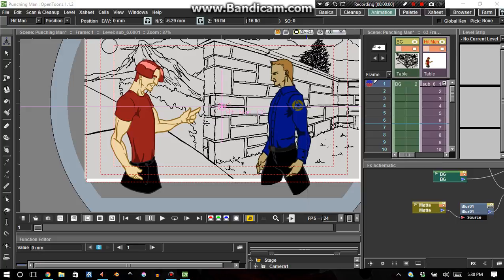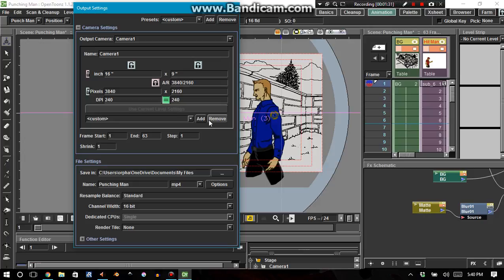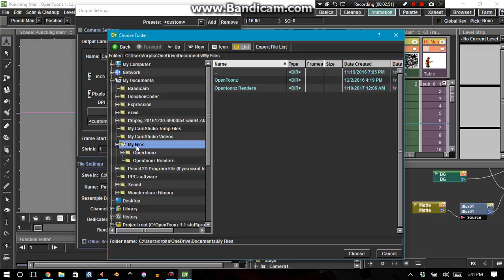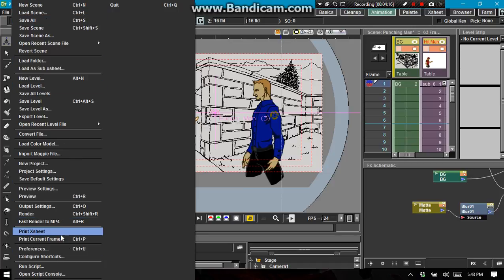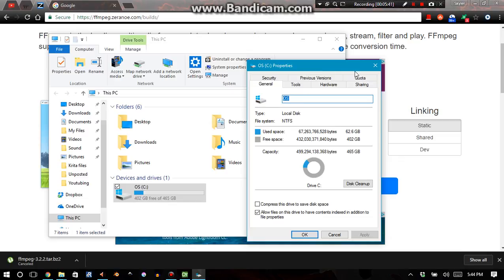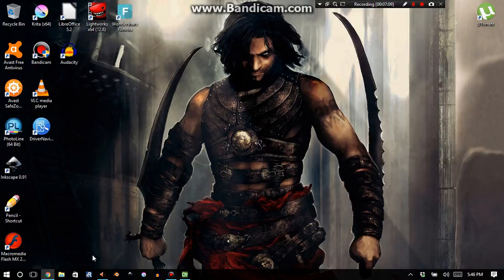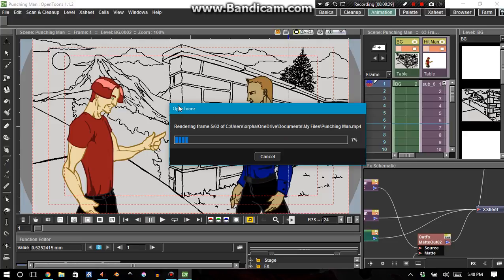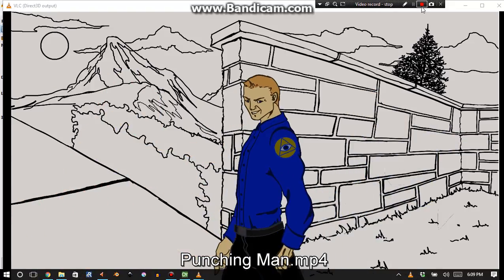Opentoonz Tutorial: How To Render An MP4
Opentoonz doesn't render in MP4 by default. In this video I teach you guys how to set Opentoonz up so that it'll render in MP4 and render my animation.